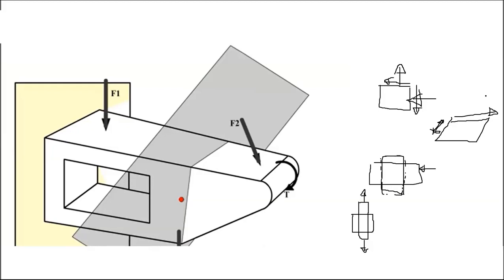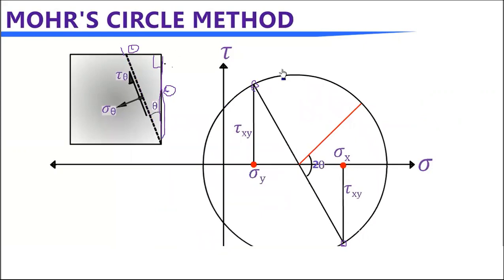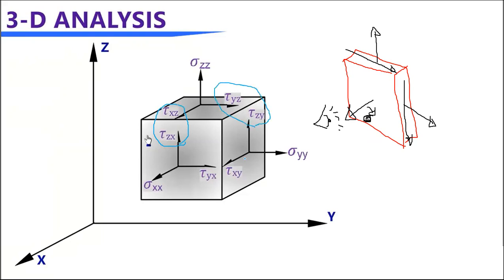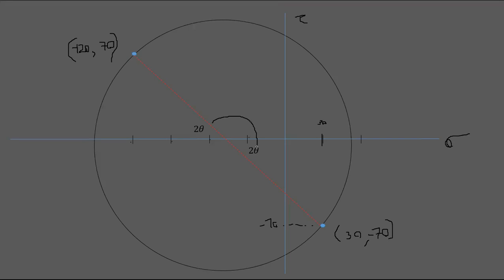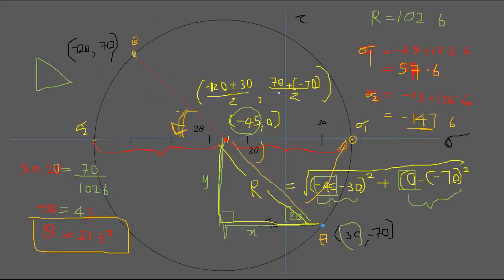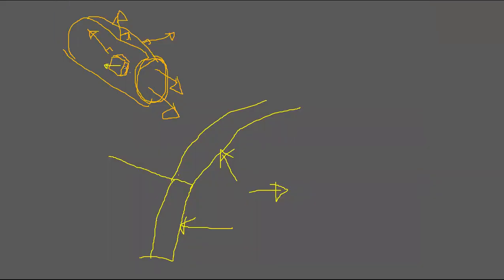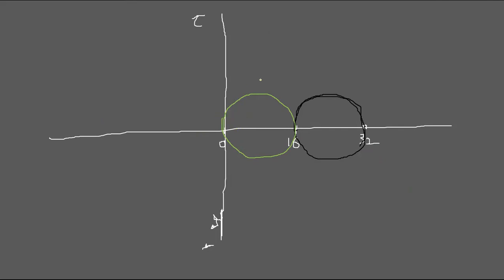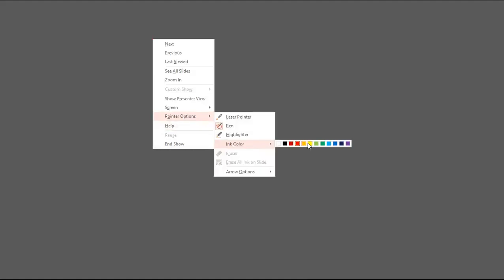Mohr circle 2D and 3D with examples